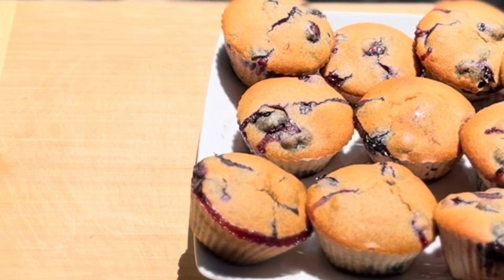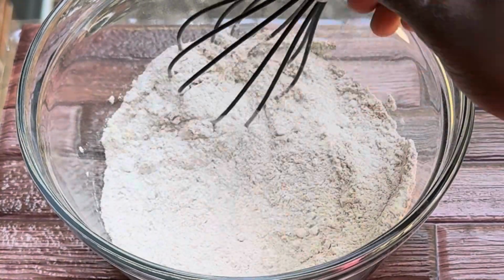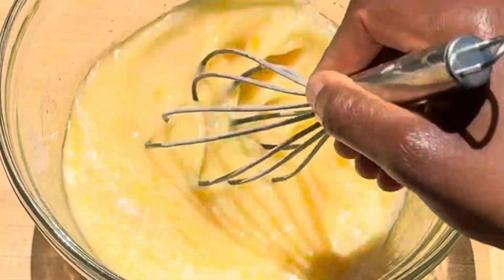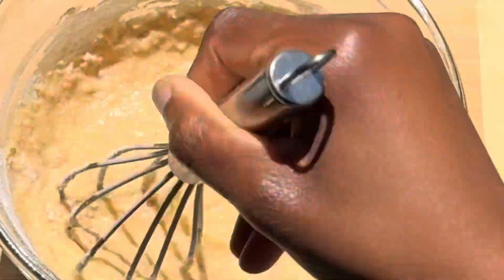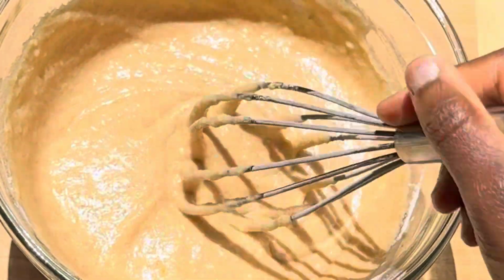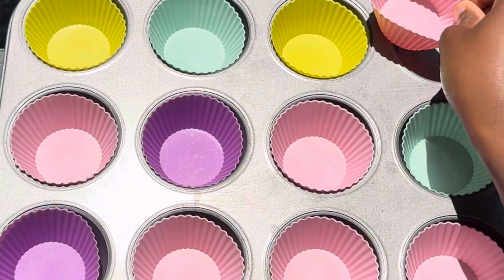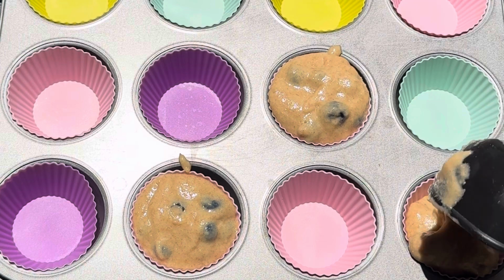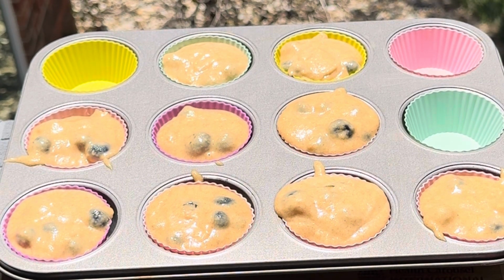CAN’T BAKE WITHOUT ALL-PURPOSE FLOUR? TRY THIS!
Dear Team Healthy,
 This is a healing recipe if you are on a journey to eliminating all-purpose flour from your diet, reverse inflammation, insulin resistance….. just really empty calories!!
3/4 cup flour
3/4 cup flour
1/2 cup almond powder
1tsp baking powder
1/2 tsp cinnamon powder
1/2 tsp salt
1 cup almond milk
1/4 cup extra virgin olive oil
2 large eggs
1/2 cup allulose(any non-refined sugar of your choice)
1 tsp vanilla extract
1tsp lemon zest
1 1/4 fresh blueberries